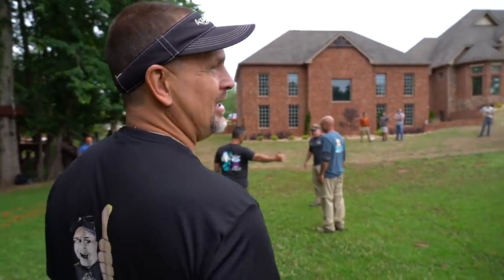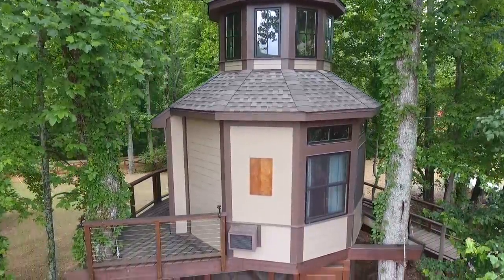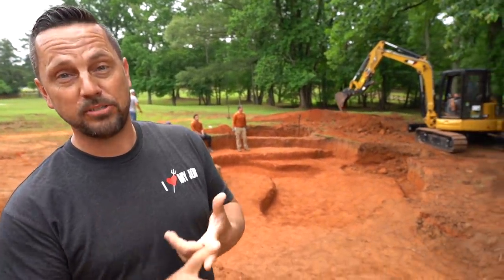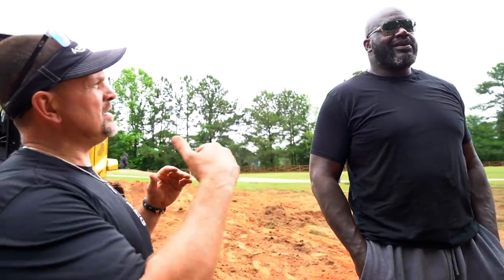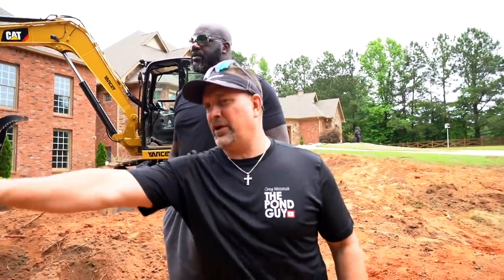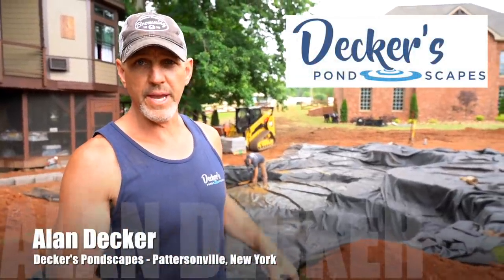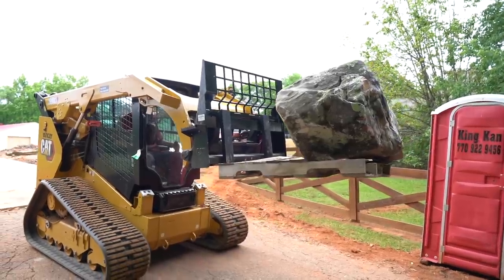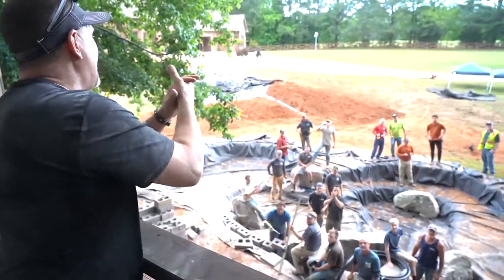A SHAQ Sized Aquascape *POND* - Part 2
Day 1 of the Shaq build is underway! Our TEAM and a group of Certified Aquascape Contractors begin excavation only to find something very unusual buried in Shaq's front yard 😱